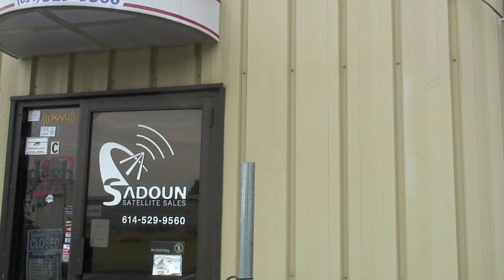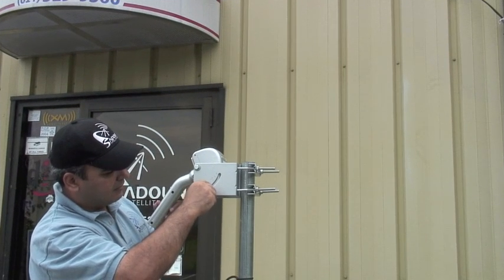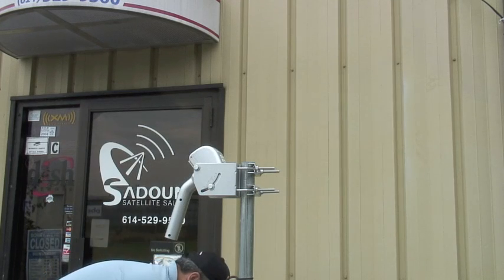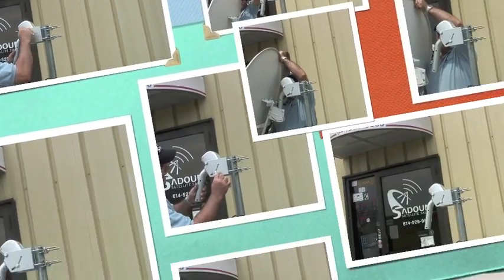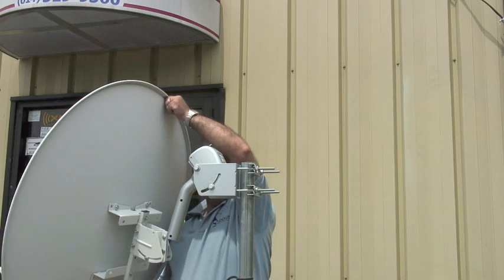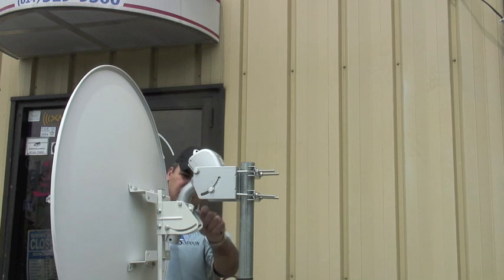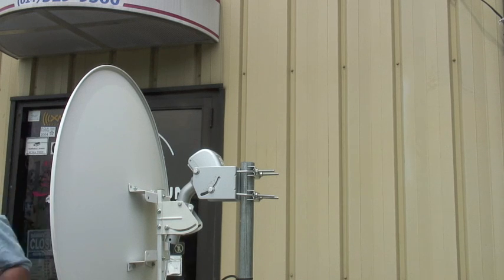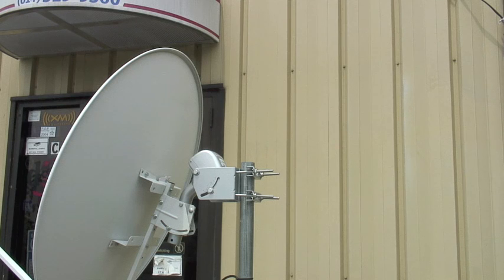DIY Guide to Installing Motorized FTA Satellite Dish: Part 2 of 4 Mounting HH Motor Setting Up Dish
This video demonstrates an easy and effective way to install an offset KU band satellite antenna on an HH DiSEqC 1.2 USALS Motor. The products used in this example include a DG280B Sadoun PowerTech Motor, an FC90 36" Fortec Star Dish, and a 1 5/8" galvanized pole.

By following the steps shown in the video, you can set up a reliable satellite system that allows you to access a wide range of channels and programming.

If you are interested in sharing this video on your website, forum, or Facebook profile, you can embed it or add it to your profile to help others learn about this process as well.